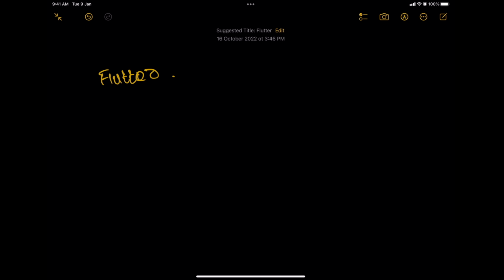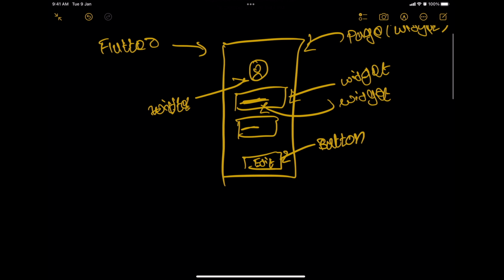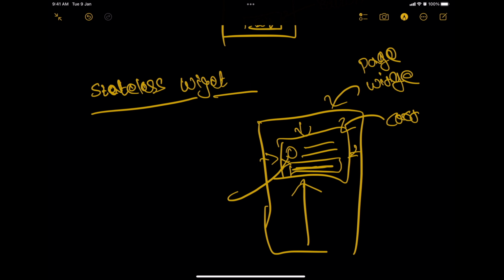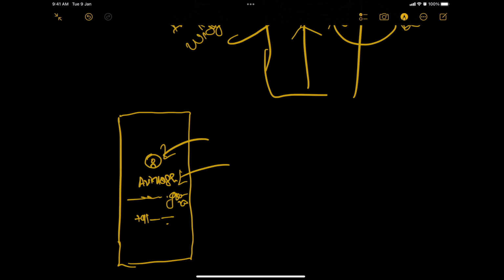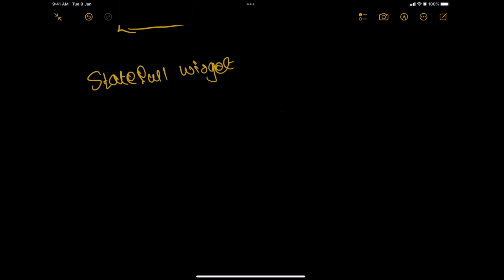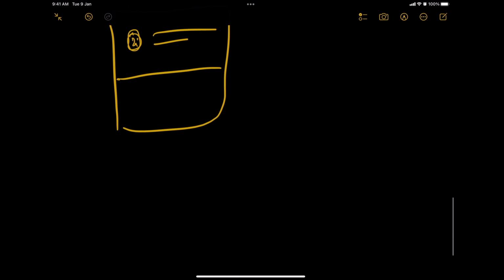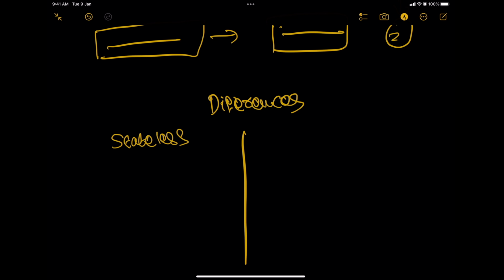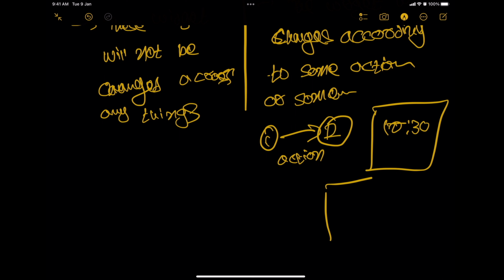Widgets in Flutter? What is stateless and stateful widgets?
In flutter getting to know about widgets are very important. Widgets are the basic foundation for flutter. Widget is a central class hierarchy in Flutter Framework. We can create user interfaces for both android and IOS applications using widgets.

Widgets create elements on the screen which use a render tree to render the components in the application.